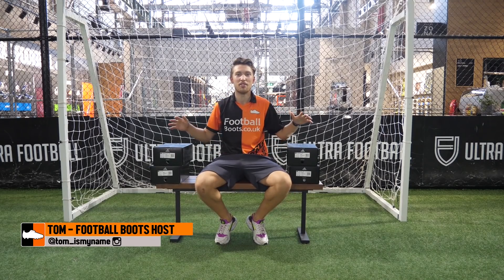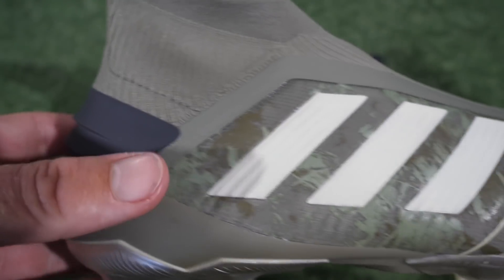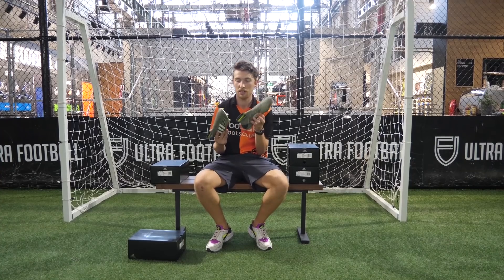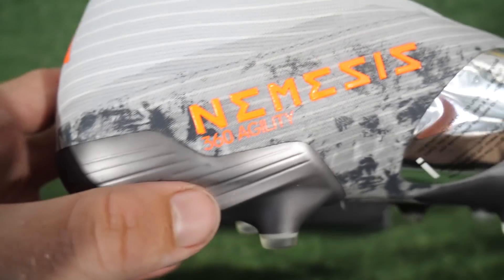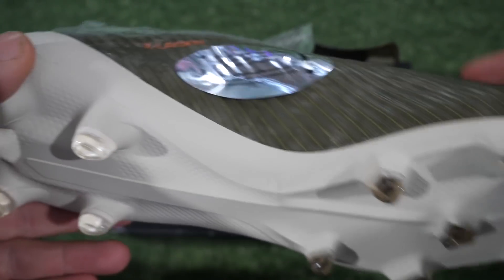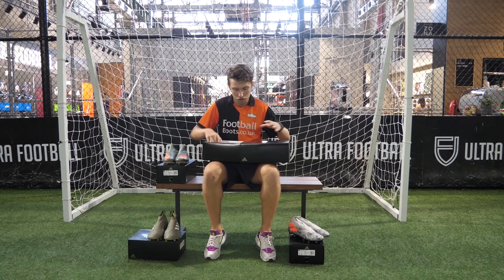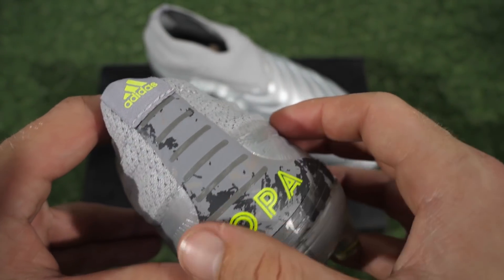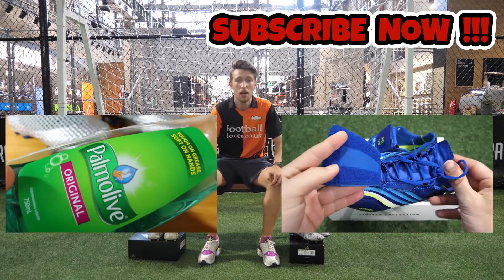New Boots for Messi, Salah, Pogba, Dybala ⚽ adidas Encryption Code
We look at the latest boots from adidas, their Encryption Pack, the new camo boots for the likes of Leo Messi, Mo Salah, Paul Pogba, Gareth Bale, Isco, Firmino, Dele Alli, Paolo Dybala, David De Gea and adidas athletes across Premier League pitches and Europe grounds, including the Champions League.

Which is your favourite in the Encryption Code pack?...

🎧 Music